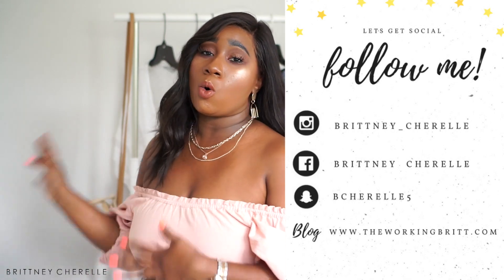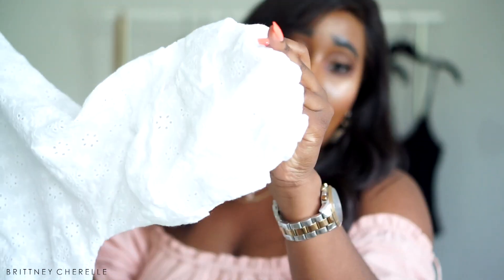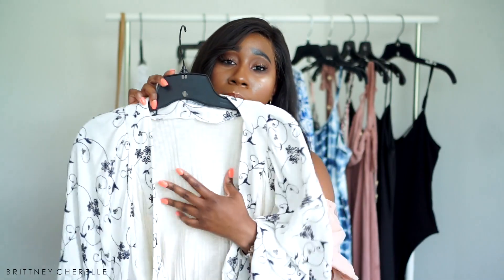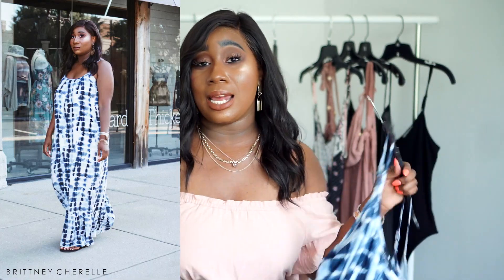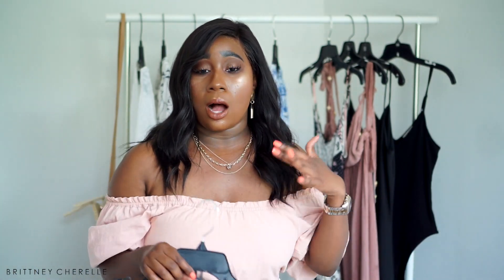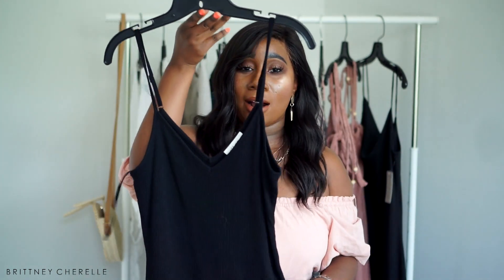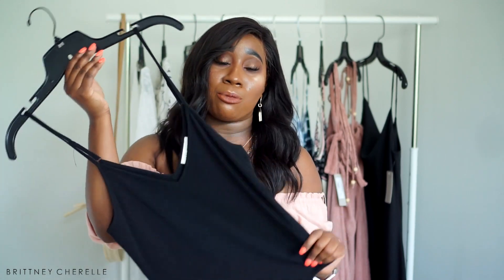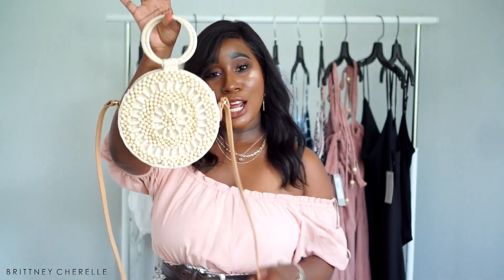NEW SUMMER STYLE HAUL | Brittney Cherelle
Other Options

2) White Wrap Top: SOLD OUT online, but you may be able to find it in-stores!
Alternative Option #1
Alternative Option #2
Alternative Option #3

Alternative Option #2

Alternative Option #1

Alternative Option #1
Alternative Option #2

6) Blue/White Pattern Top

7) Tie Dye Dress
Alternative Option #1

8) Patch Work Dress

9) Mauve Maxi Dress: SOLD OUT online, but you may be able to find it in-stores!
Alternative Option #1
Alternative Option #2

Alternative Option #1

Alternative Option #1

12) Shell Crossbody Bag: SOLD OUT online, but you may be able to find it in-stores!
Alternative Option #1
Alternative Option #2
Alternative Option #3

About This Video:
Fashion Blogger, Blogger, Fashion Haul, Youtube Haul, Summer Lookbook, Lookbook, Fashion Lookbook, Summer Style, Summer Clothing Haul